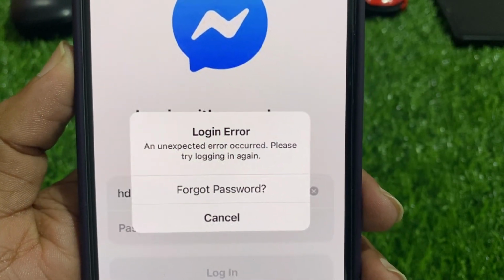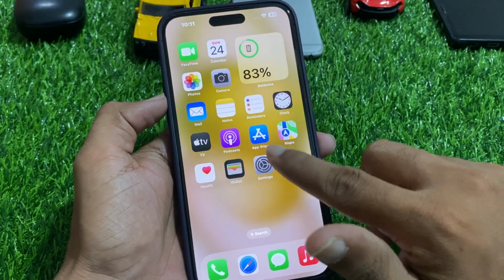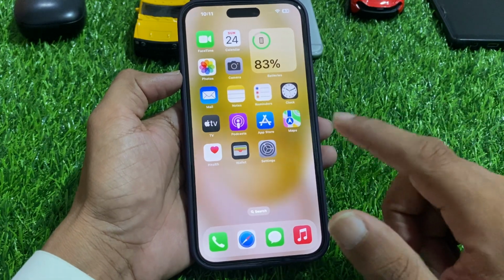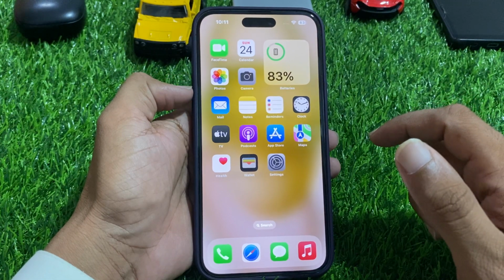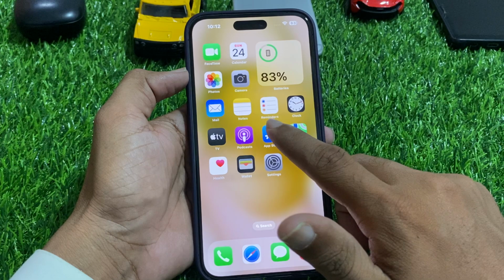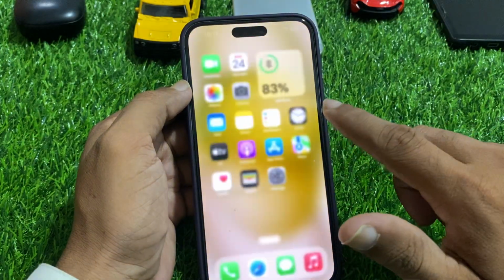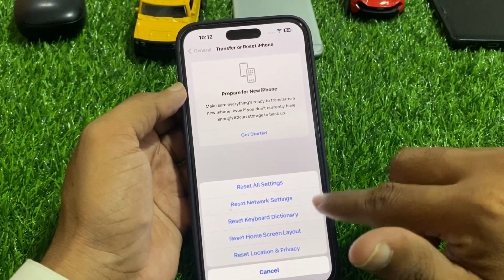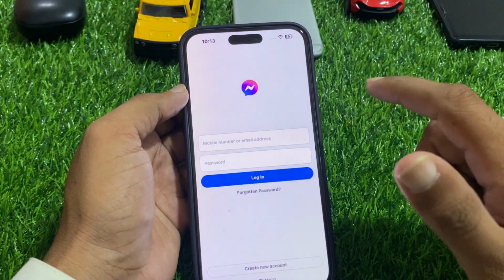How To Fix Messanger Login Error On iPhone iOS 17 ! Messanger Not Working On iOS 17